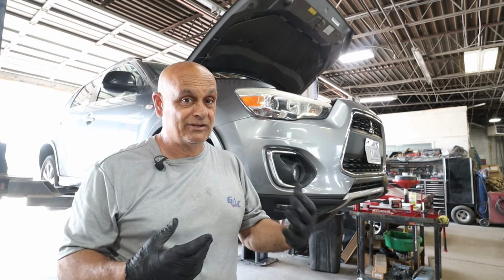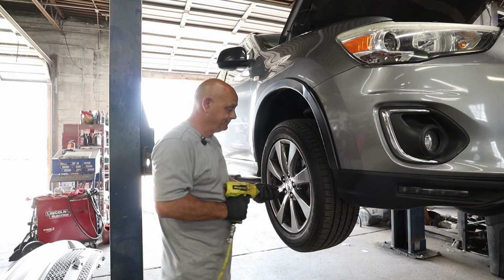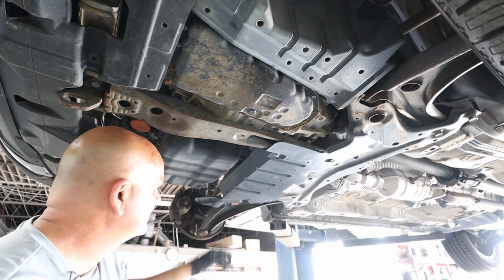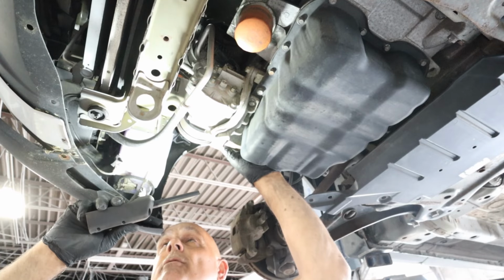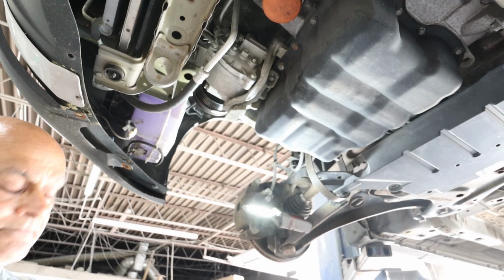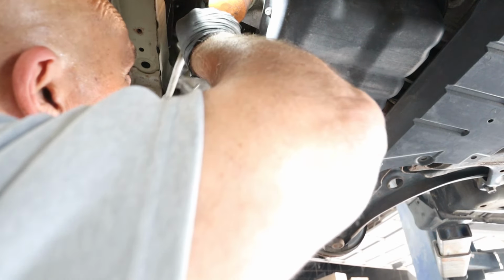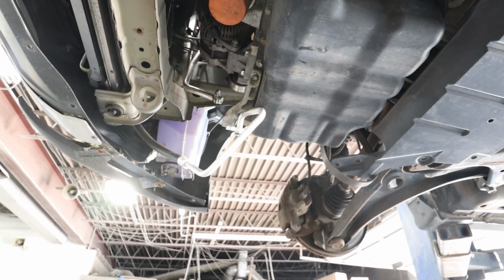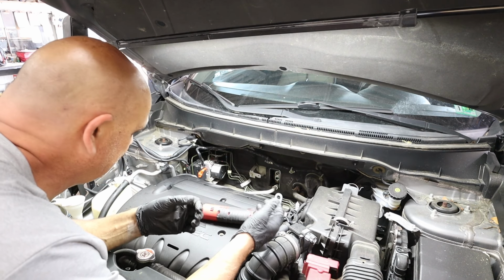AC Compressor Leak Diagnosis & Replacement on Mitsubishi Outlander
This 2013 Mitsubishi Outlander came in with an ongoing AC issue. After a few tests, I found the root cause — and it's not what you'd expect. In this video, I walk you through exactly what I found and how I handled the repair step-by-step.

IF YOU ENJOY MY CONTENT BUY ME A CUP OF COFFEE

5 Ton Bearing Puller
8-Piece AC Gauge Hose Conversion Adapters
80-Piece SAE & Metric Tap and Die Set
5-in-1 Ball Joint Separator
3D Hunters Ghillie Suit
9 Piece Hose Clamp Pliers
4x6 Super Duty Cargo Net
Jeep Wrangler Cargo Net & Roof Hammock
5 Piece Nut/Bolt Extractor
13 Piece Nut/Bolt Extractor
5 Piece Drive Torque Extension Bar
5 Piece Non-Marring Lug Nut Sockets
5 Piece Ball Joint Separator
3 Piece 3 Jaw Puller Set